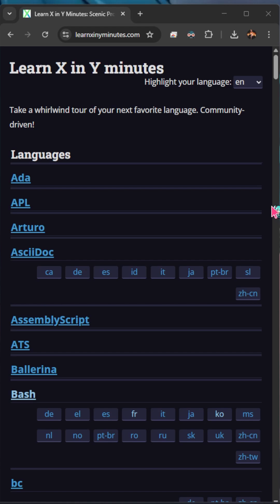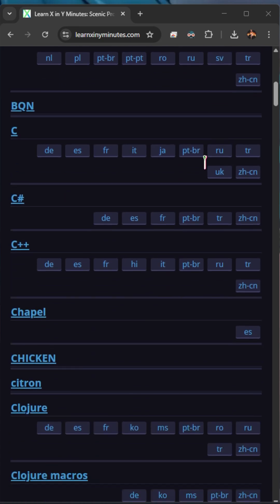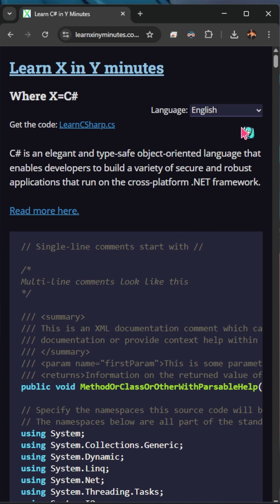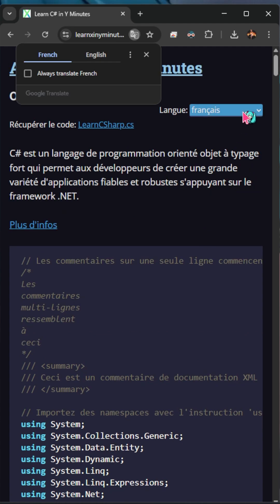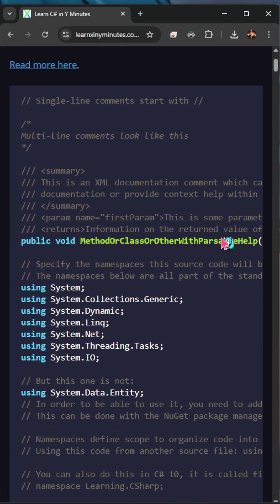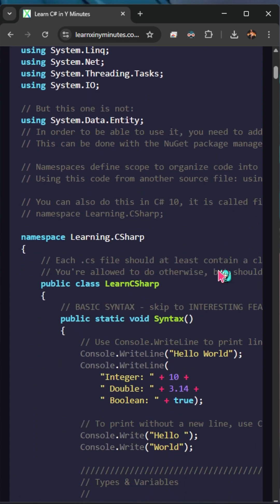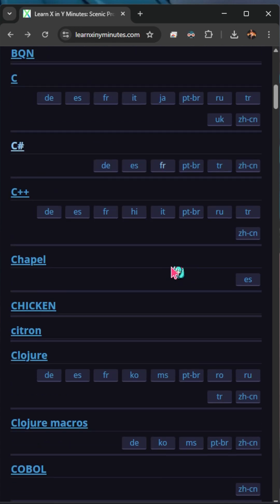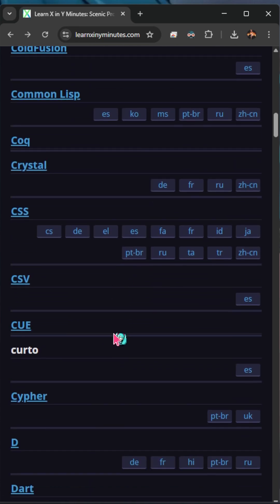Learn Swift, Python, or Rust - in one page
Skip the fluff - Learn X in Y Minutes teaches you any programming language using real code, not paragraphs. Swift, Python, C++, Rust, you name it.